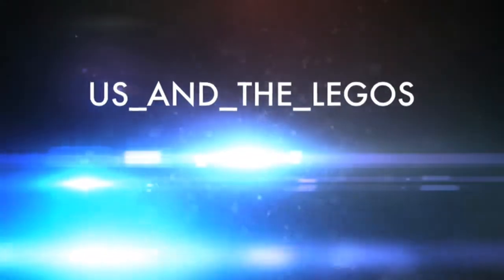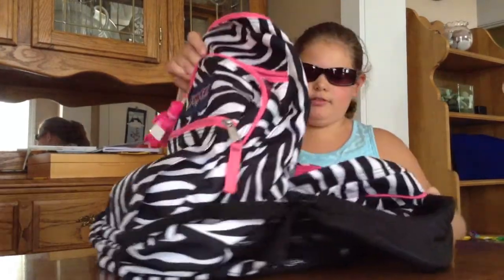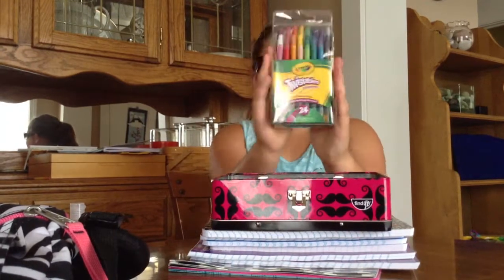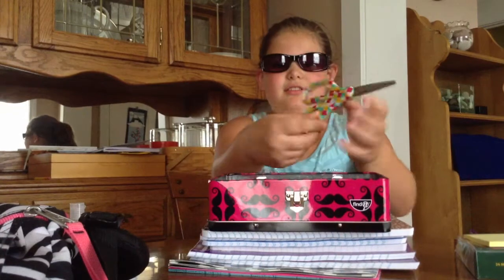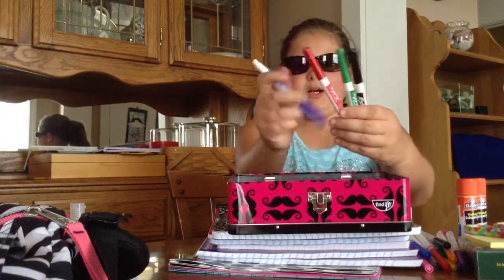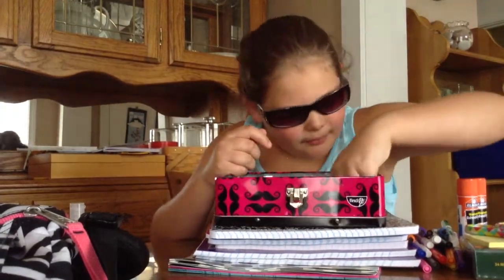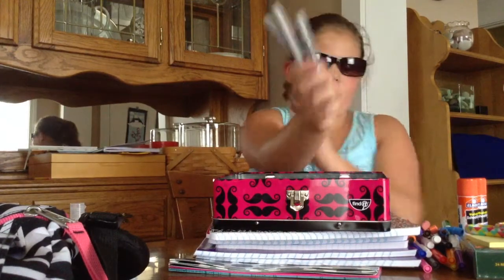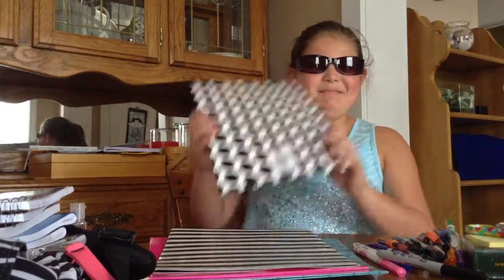Catie's School Supplies 2014-2015|UATL